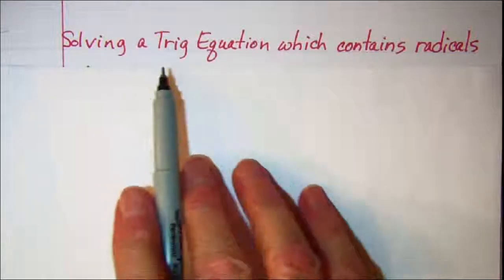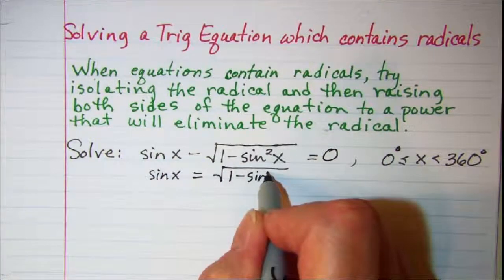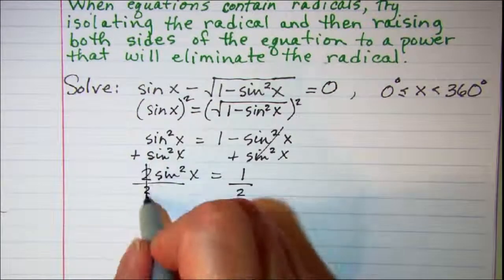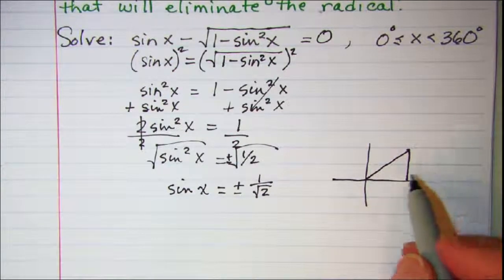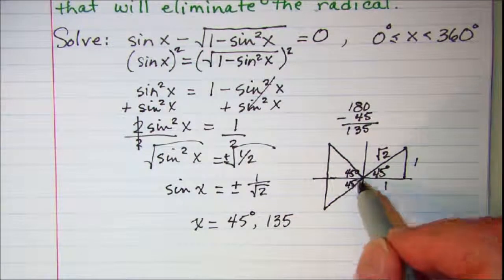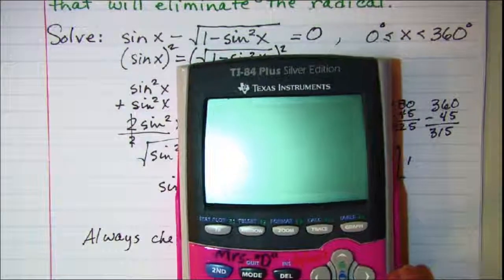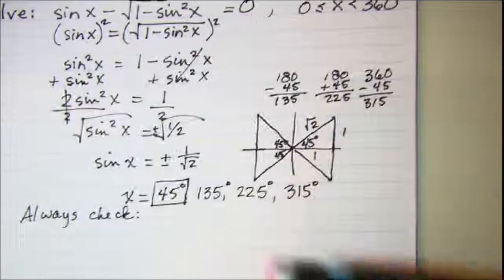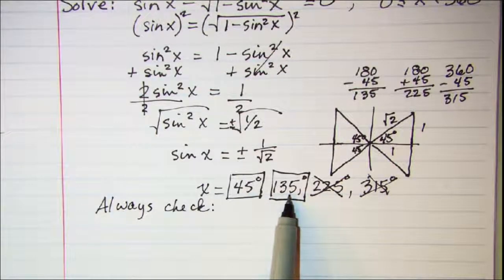Solving a Trig Equation which contains radicals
In this example we get 4 POSSIBLE solutions but only 2 check in the original equation.  The other 2 are extraneous solutions.